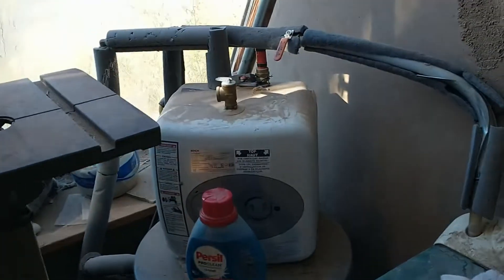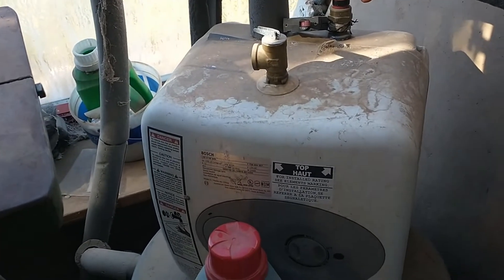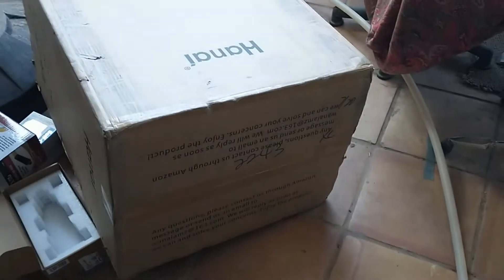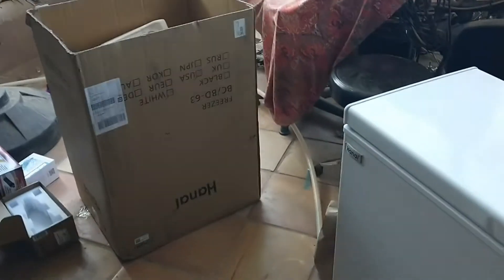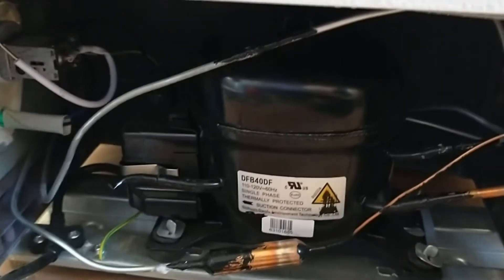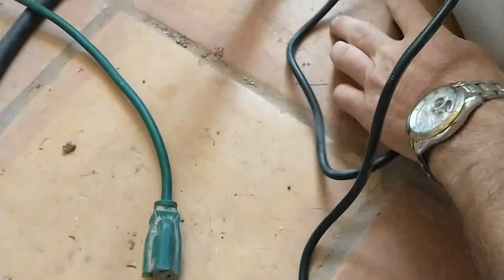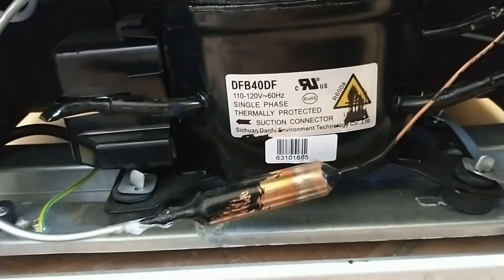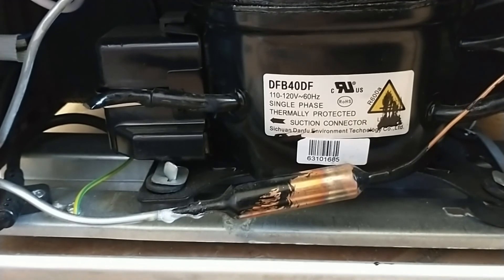Did FedEx Ruin My New Freezer?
New freezer arrived non functional due to FedEx most likely laying it on its side during shipping, or more likely upside down since in the video you can see the FedEx label is applied upside down.